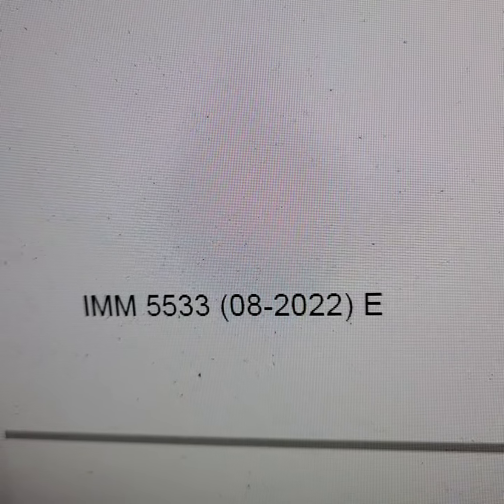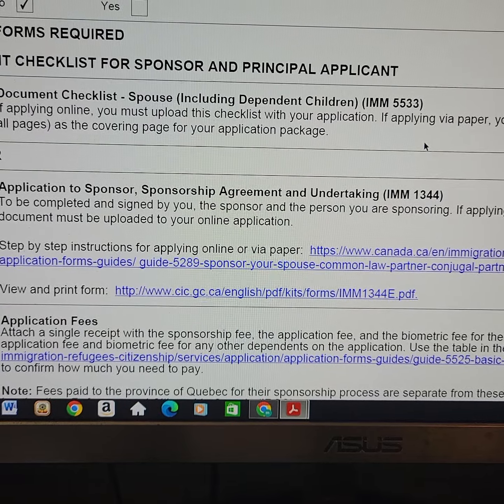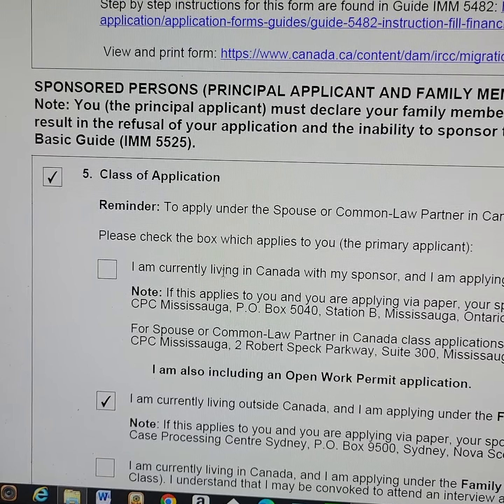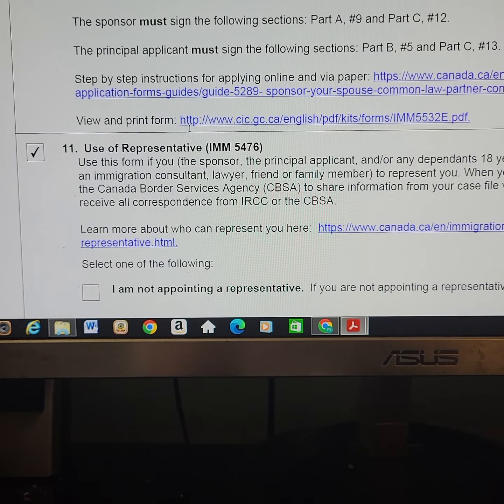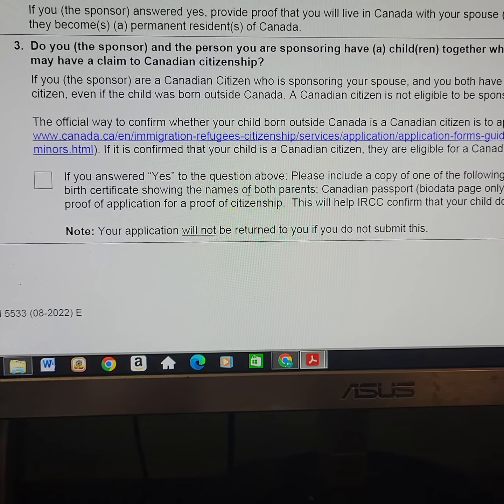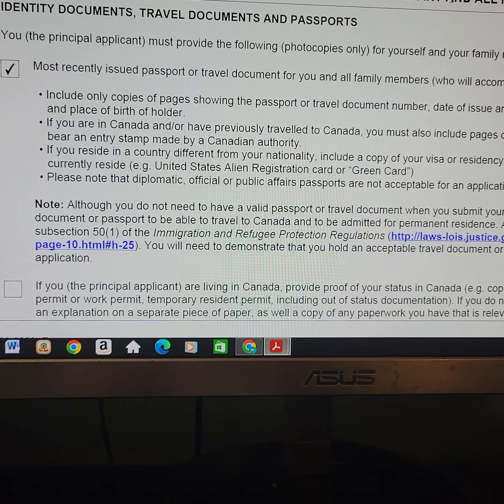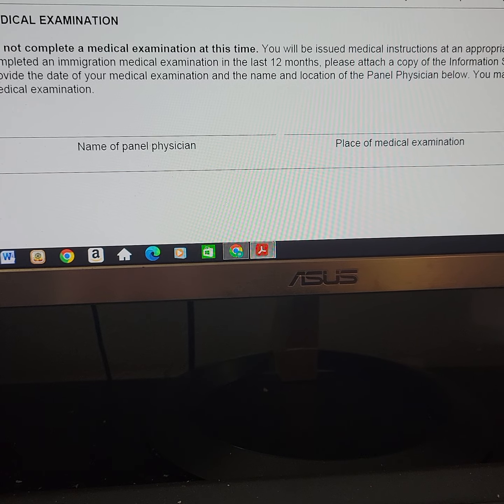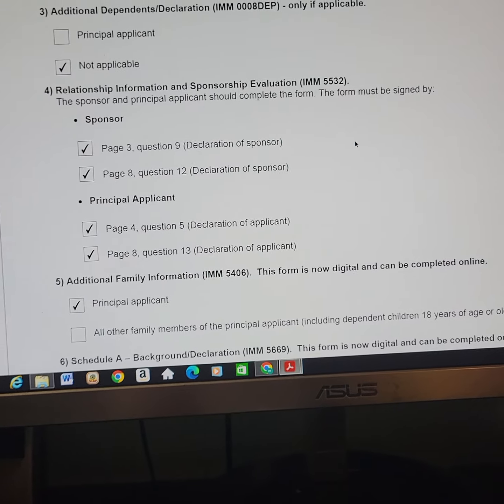Canada...Morocco....Document check list....form 1